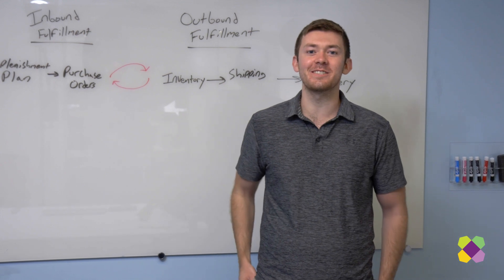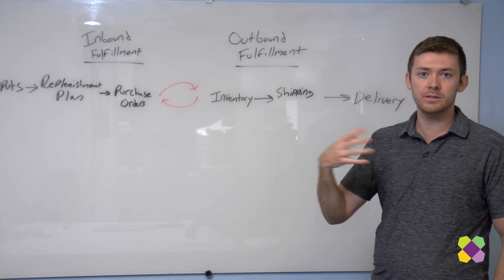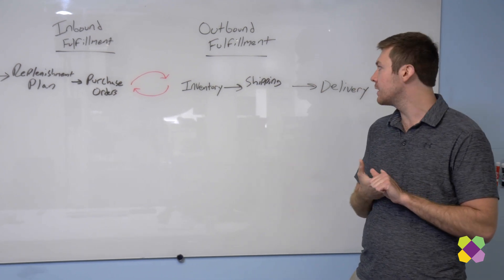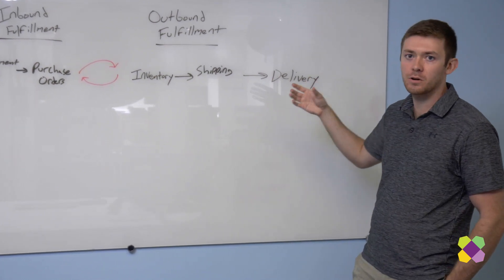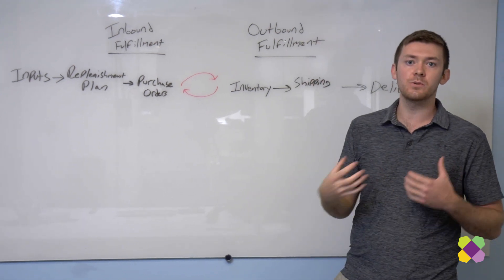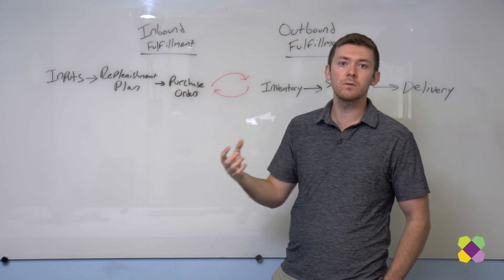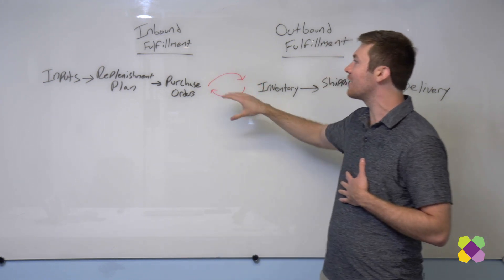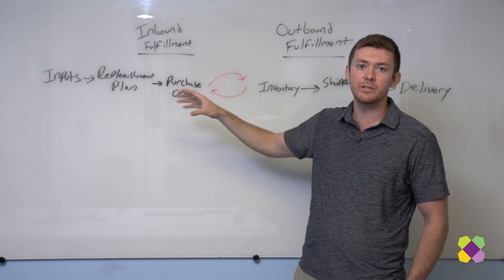Wayfair Tech Explains It All: Alex Pankhurst on Inbound/Outbound Fulfillment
Reliable outbound fulfillment, inventory replenishment, and positioning are all fundamental to creating an online purchase experience that delights our customers with rapid home delivery. As a result of our commitment to this reliability, we strive to offer one and two-day delivery times when possible, sharpen customer pricing, lower fulfillment costs, and increase sales through high in-stock levels paired with an exciting delivery experience. In this video, Senior Product Manager Alex Pankhurst will explain how Wayfair is heavily invested in building automated solutions in this space, including scaling our platforms as the complexities of our supply chain continue to grow.

Alex moved to the East Coast from Chicago to complete his undergraduate studies in Economics at Brown University. Upon graduation, he joined Wayfair as part of the campus recruiting process to join our Product organization focusing on inventory systems and our outbound network, before moving into the inventory replenishment space. In his spare time, he enjoys beating his teammates in fantasy football, exploring new places, and basketball.